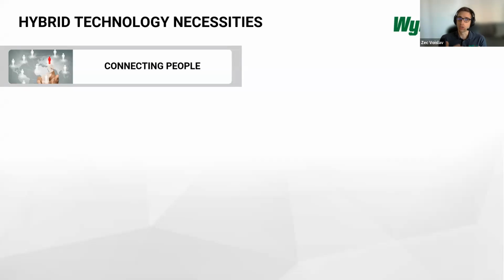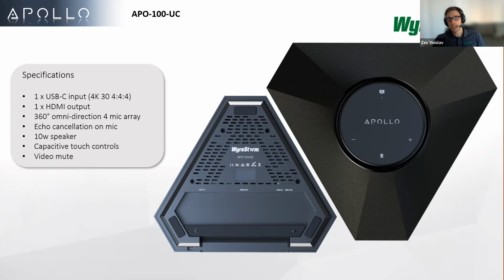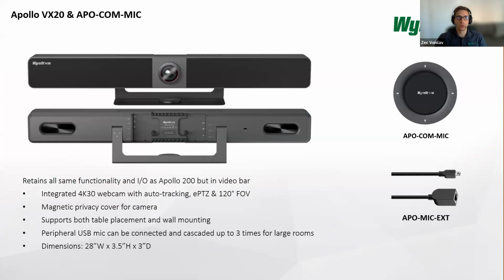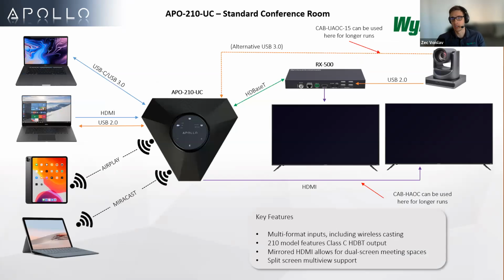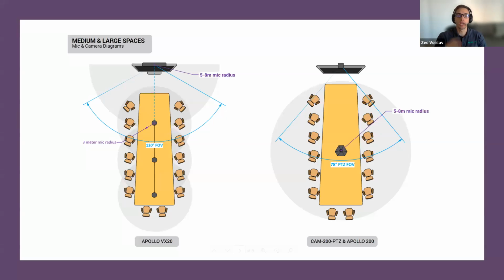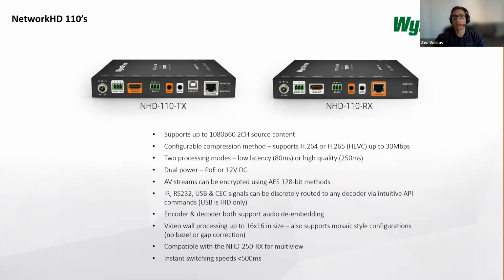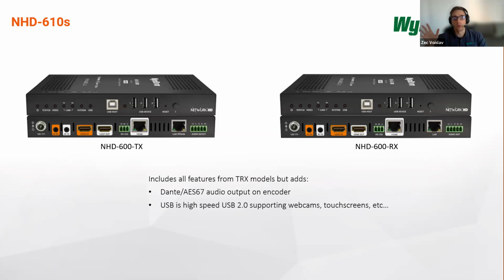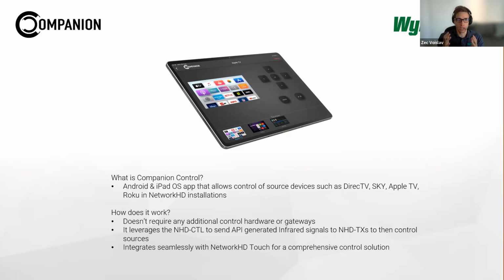AVIXA: How to Create Efficient Environments with AV Technology with WyreStorm Technologies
Webinar hosted by AVIXA, presentation by WyreStorm Technologies discussing how to create efficient & effective collaboration environments with AV technology using their Unified Communications line of products.